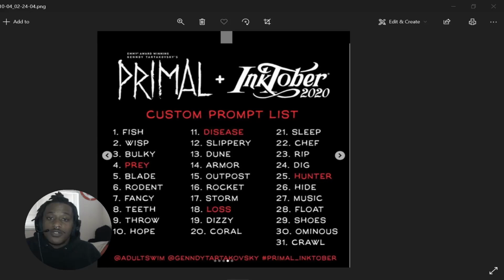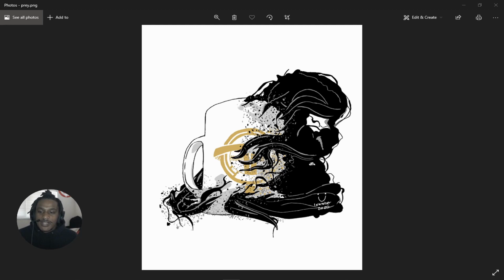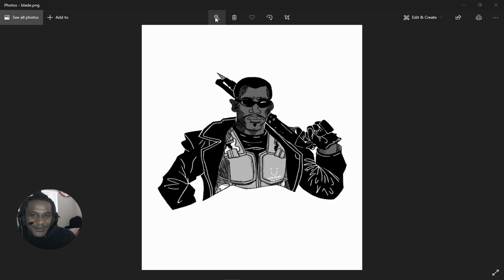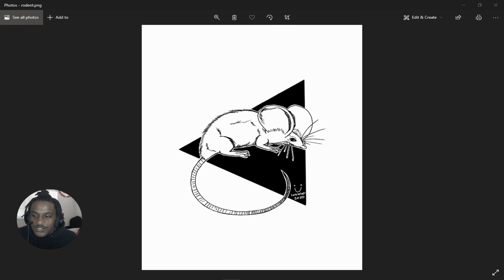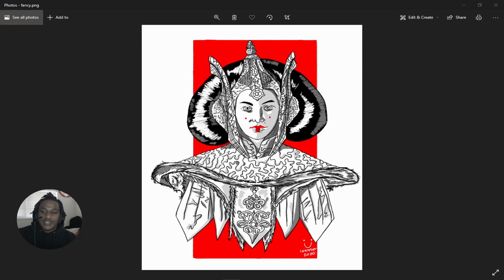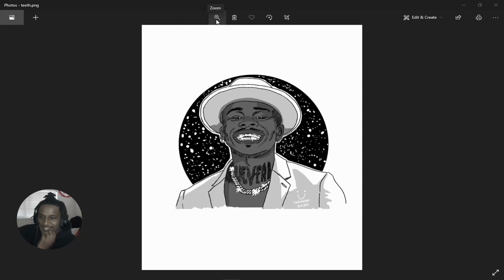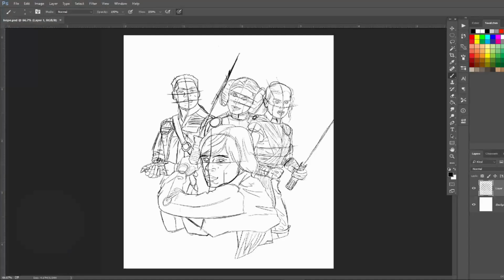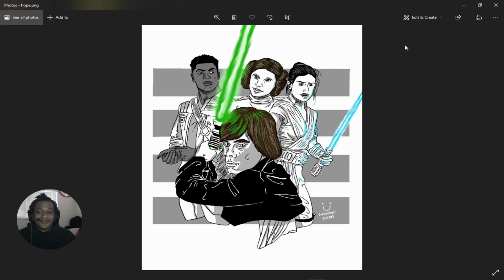Inktober 2020 Days 4 - 10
I can speak! lol.

Timestamps:
00:00 - Dance Intro
00:41 - Intro
02:55 - Prompt List Explained/ Ideas
04:58 - Prey
07:58 - Blade
11:43 - Rodent
14:04 - Fancy
17:17 - Teeth
19:30 - Throw
21:07 - Hope
24:19 - Outro

Tripple Cup for my Drank by DJ Yung Vamp